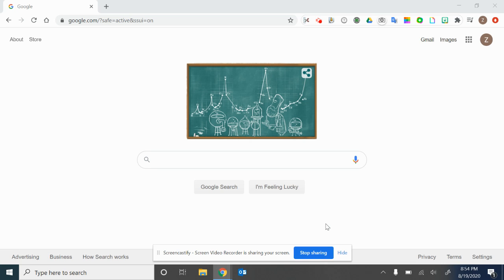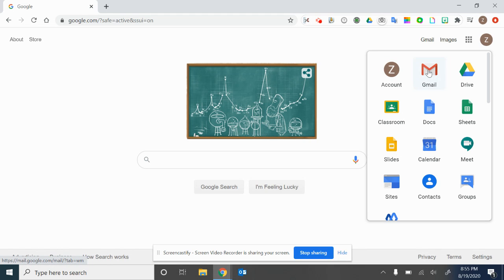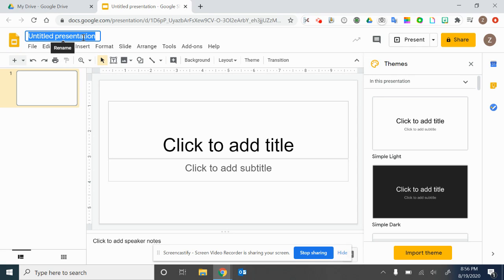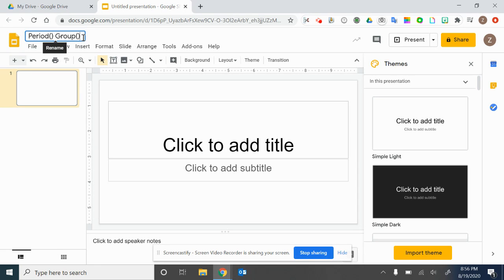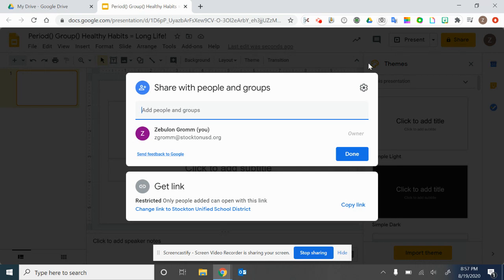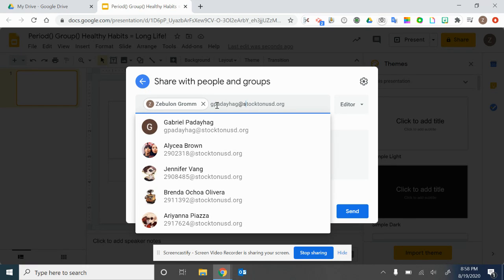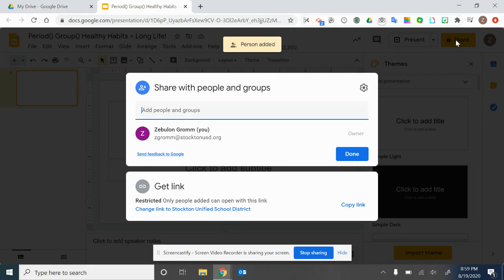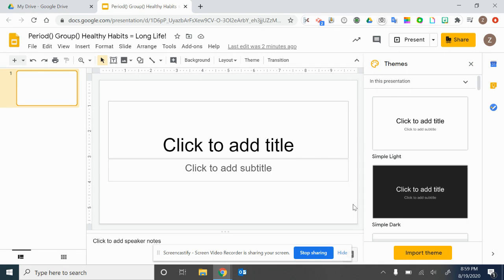Name and share google slides